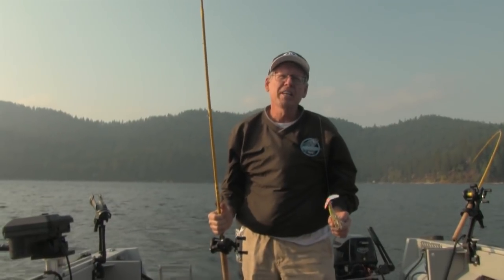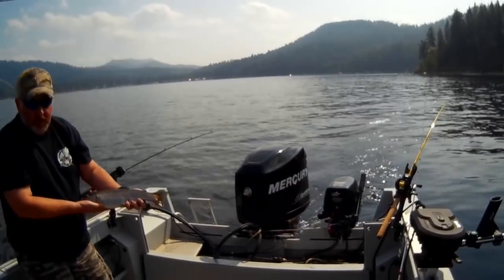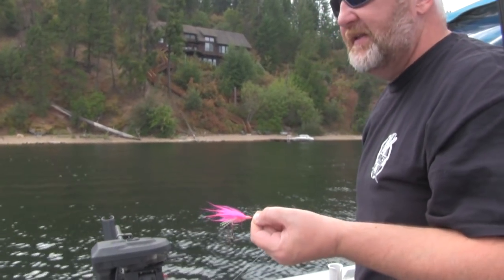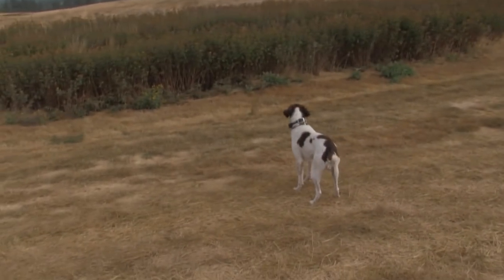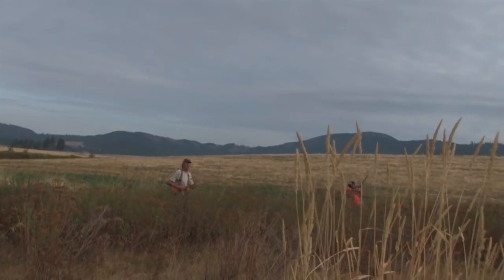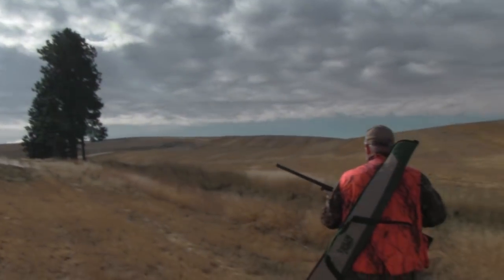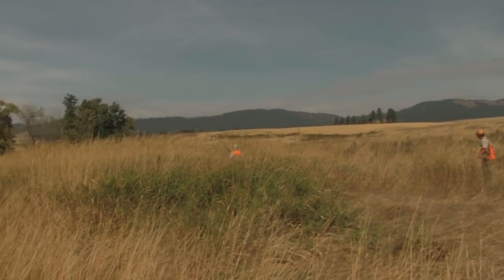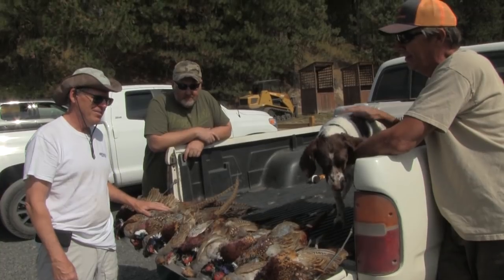Deer Lake Cast and Blast for Rainbow Trout and Pheasant - Extended Cut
Nothing like a weekend cast and blast adventure! We fish for rainbows on Saturday at Deer Lake in Spokane County, and Sunday head over to the Double Barrel Ranch south of Spokane for some hot pheasant action!